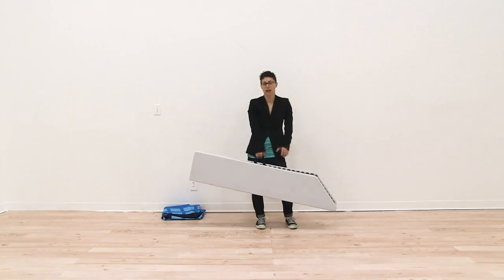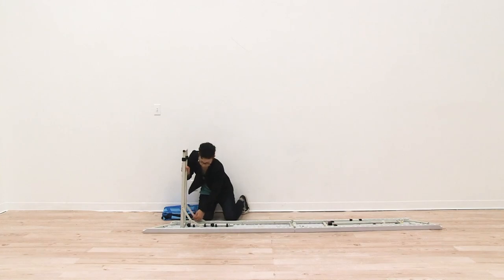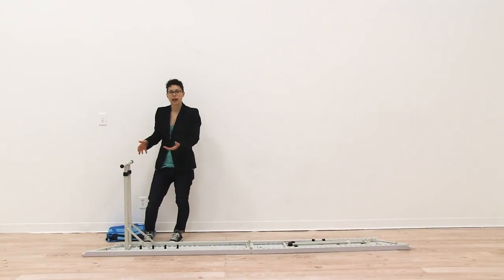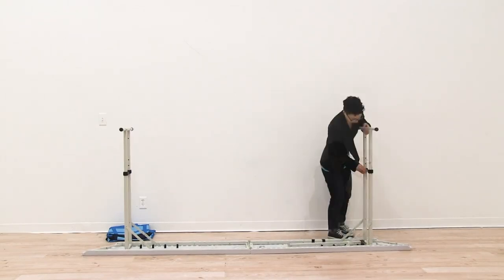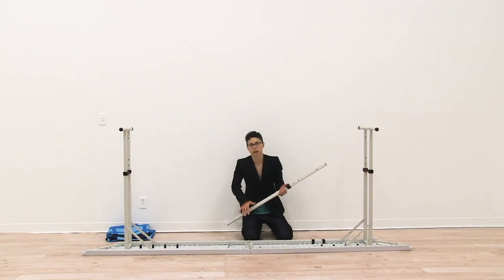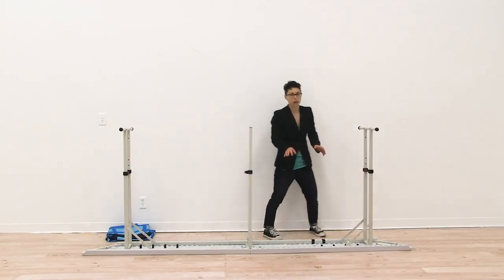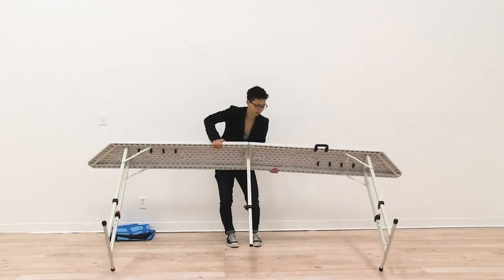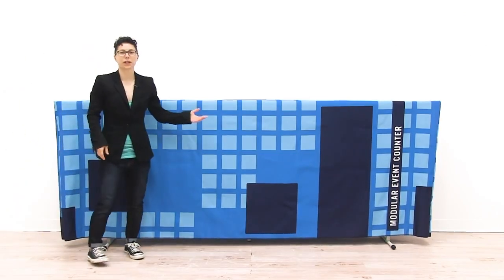Modular Event Counter Concession Stand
Our package includes a custom printed counter with the option to add up to 3 total counters. Each event counter include a full custom print 400 denier polyester cover that features a zipper in the back. The legs fold into the countertop locking into place and then the countertop folds in half for convenient storage. Brackets are included allowing you to connect two counters together at a 90° angle and the table covers have small slits so that the covers don't need to be removed when connecting the counters. Each countertop supports up to 40 lbs.